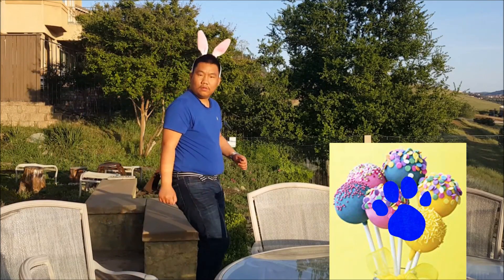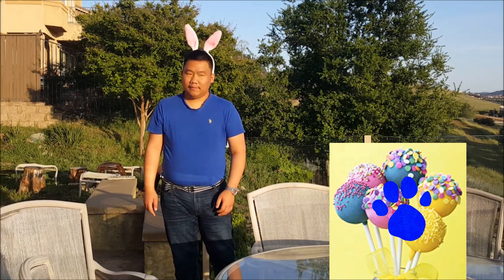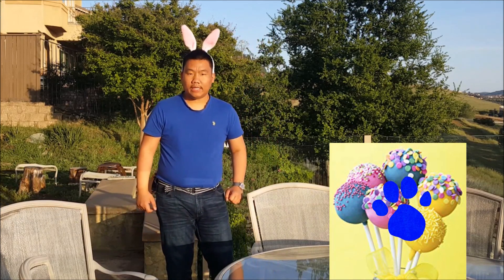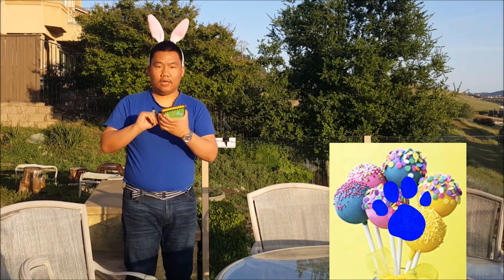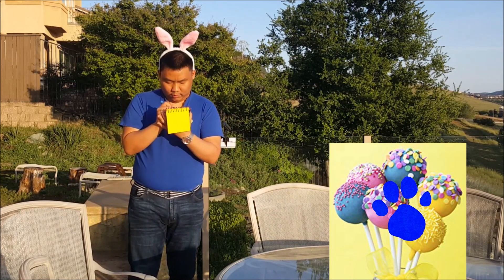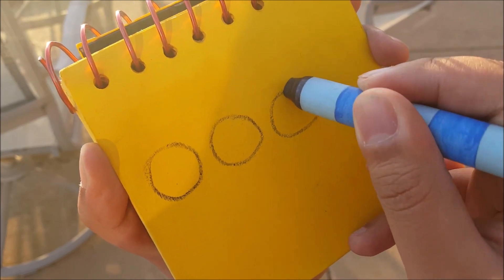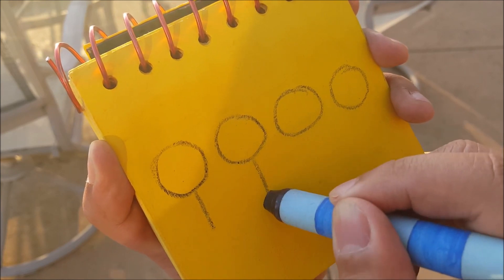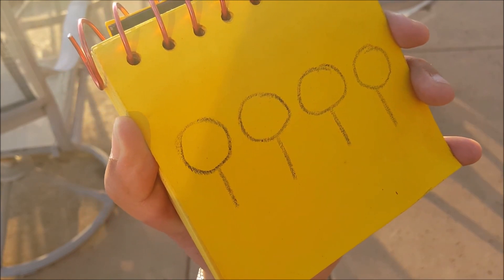How to draw lollipops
requested by trevor hay